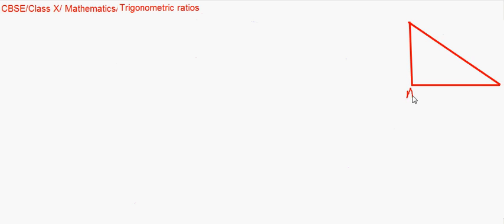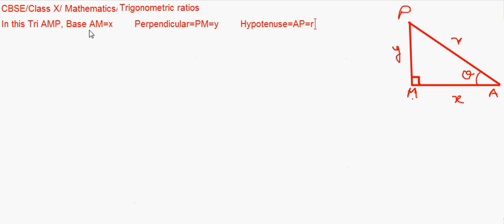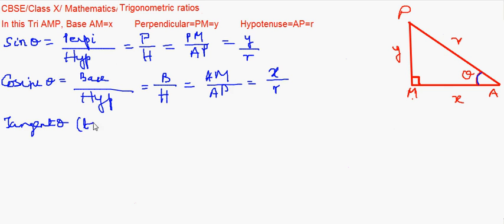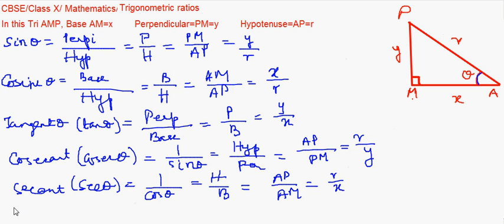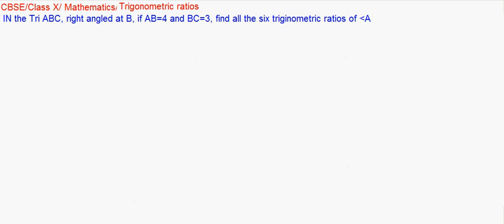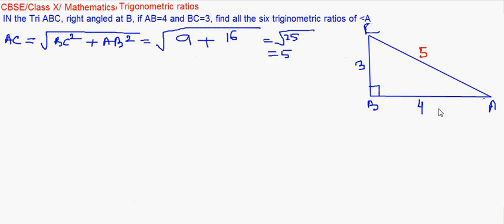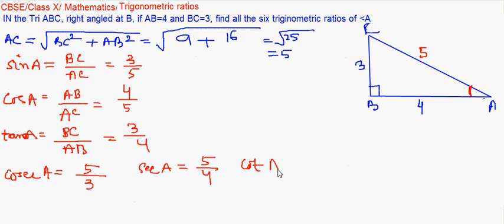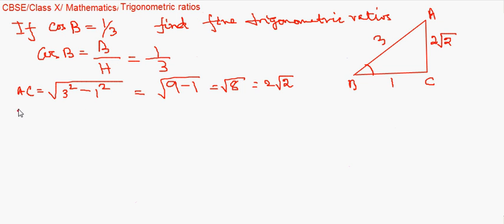eTuitions CBSE X Maths Trigonomeric Ratios 1